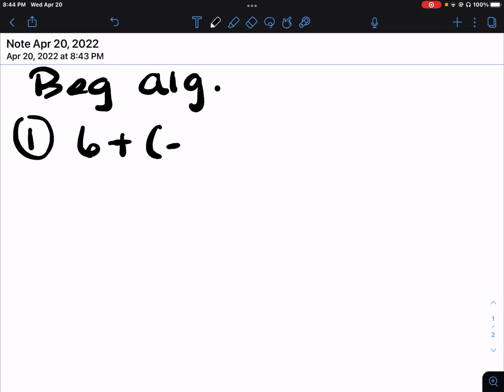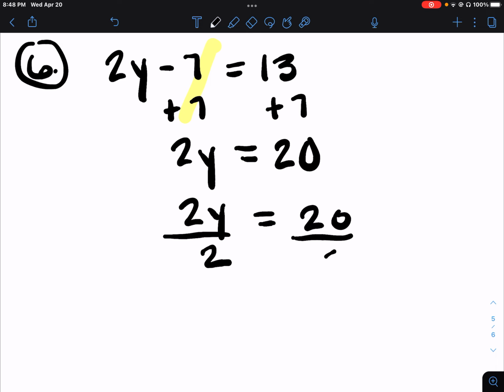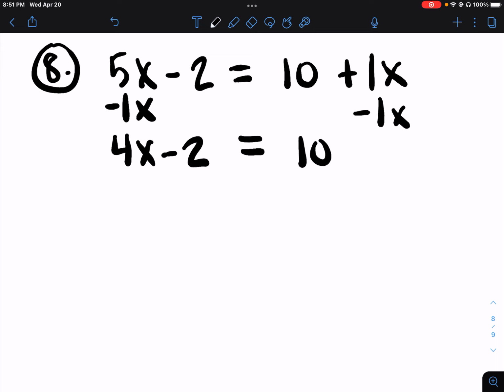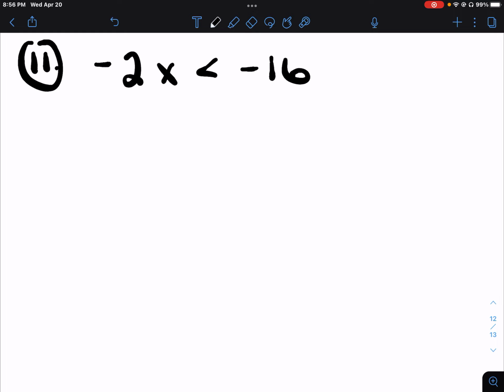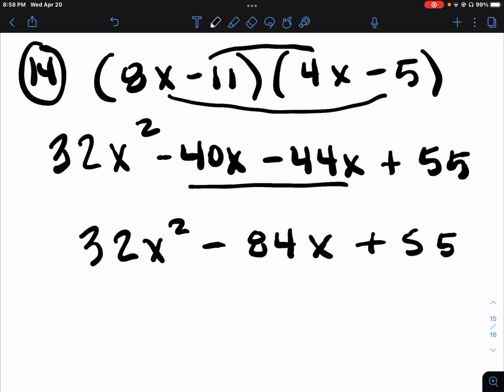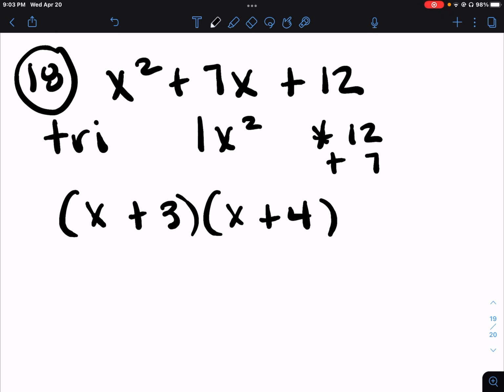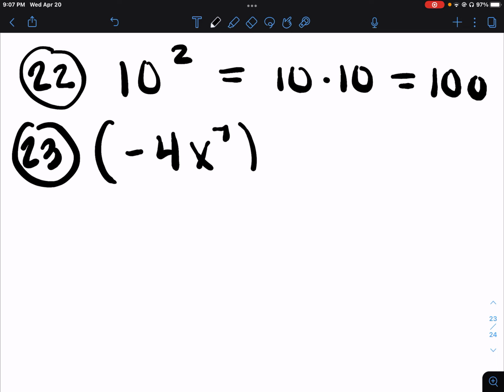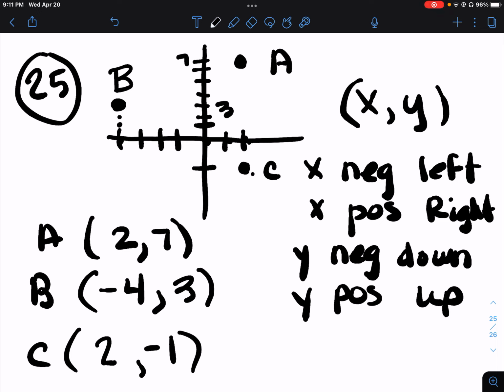beg alg final review